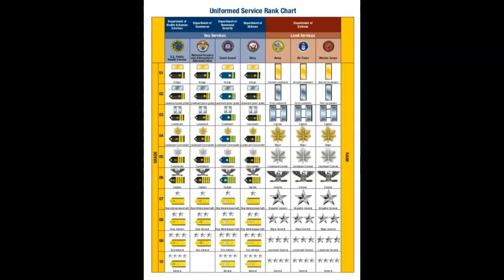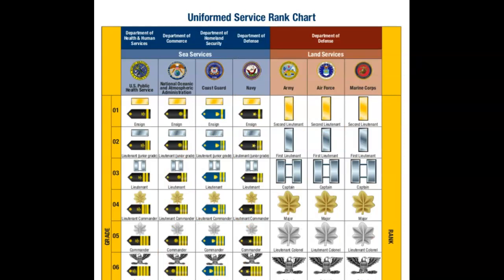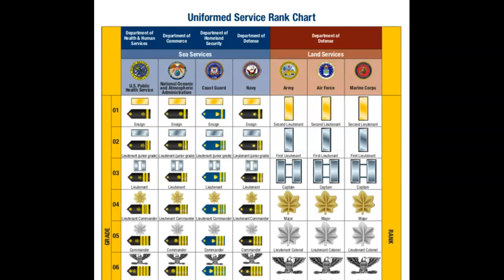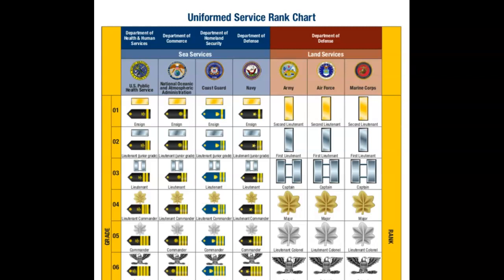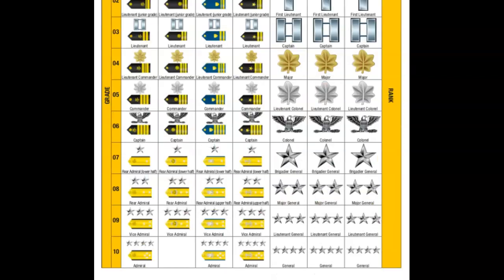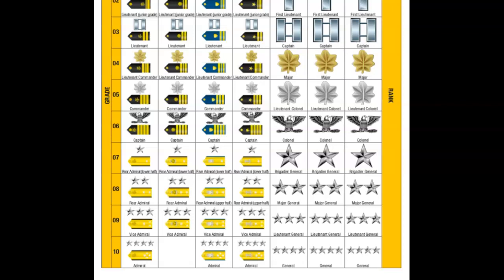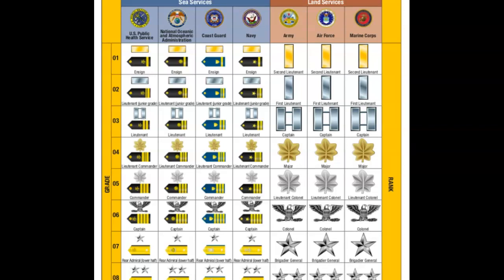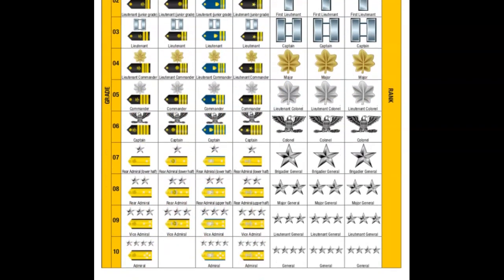What Ranks Are U.S. Public Health Service Officers Eligible To Earn?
Carma Connor-Marroquin reviews the rank and grade structure for the U.S. Public Health Service and how it relates to other uniformed services.